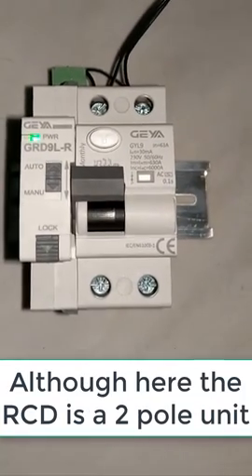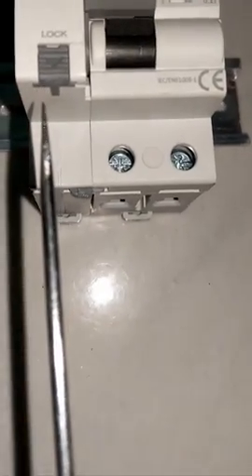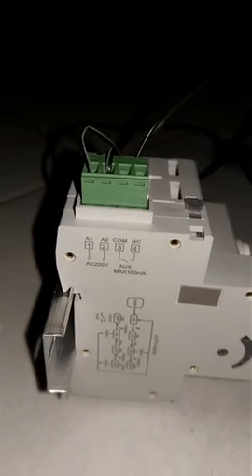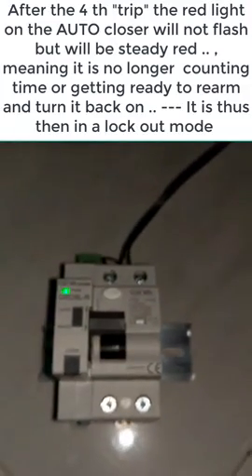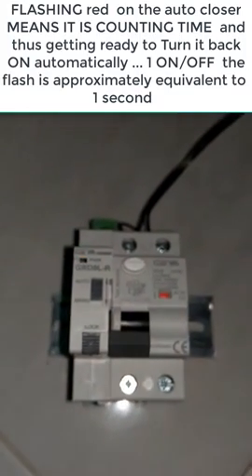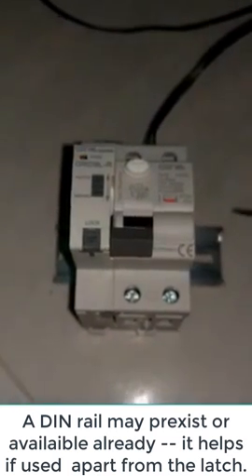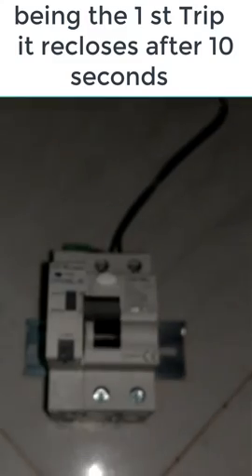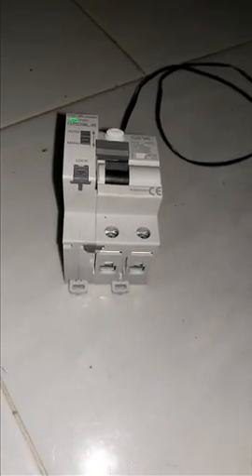Auto Closer for RCD RCCD or ELCB . Prevent food Wastage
There are minor faults that clears on its own or does an RCCB breaker trip say like a passing event like a lightning-caused imbalance on the power line versus earth.   Anyone who has had their refrigerator go unpowered for a day a 2 will know how good this is going to be. It is a safe and good installation when it is understood and installed well by a qualified person who understand it and the objectives